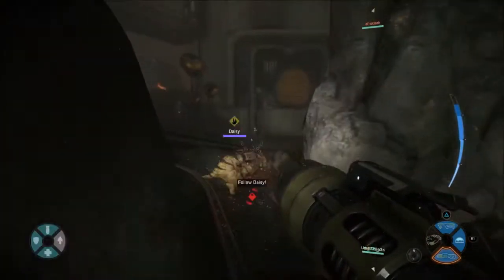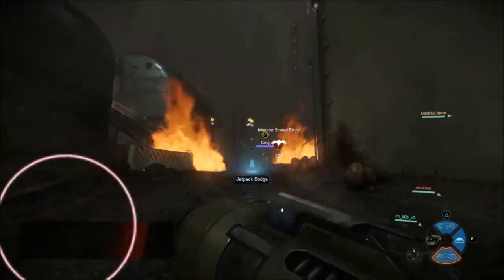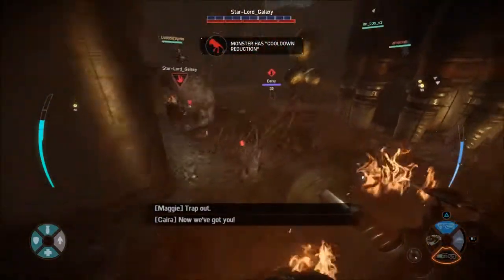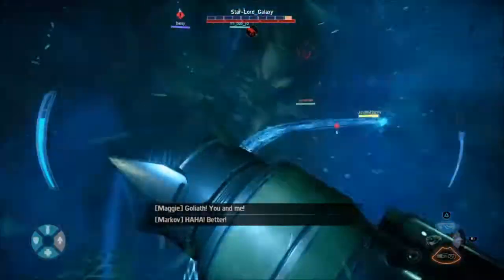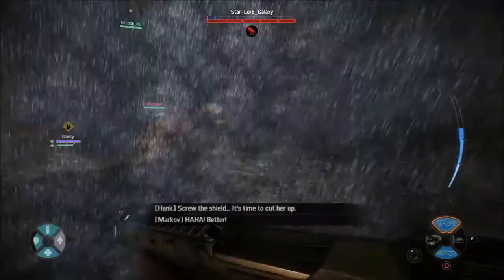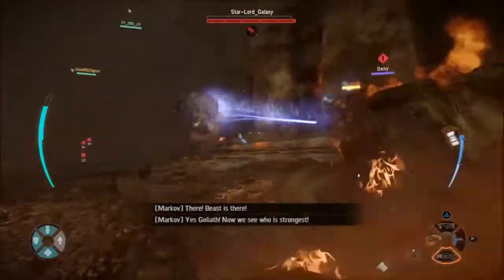EVOLVE: How to win with Maggie the trapper [HD]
Check out this guide with tips and tricks on how to win and be a valuable team member with Maggie the trapper in EVOLVE!